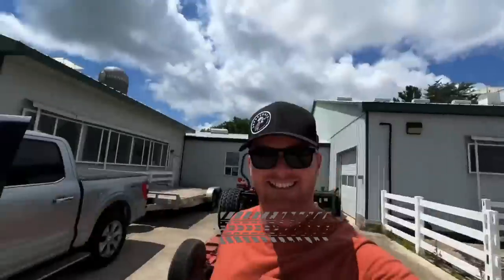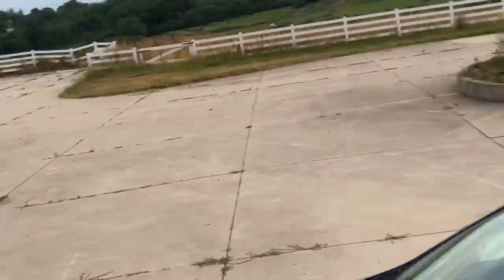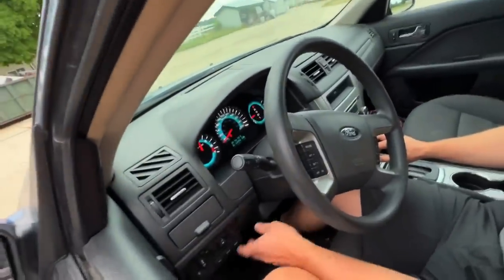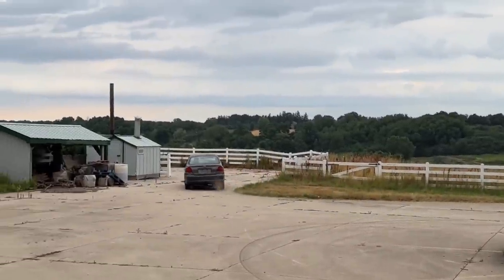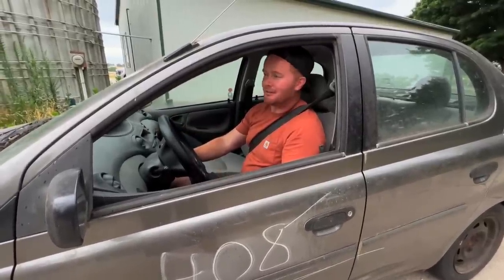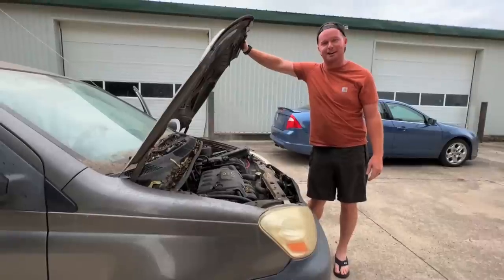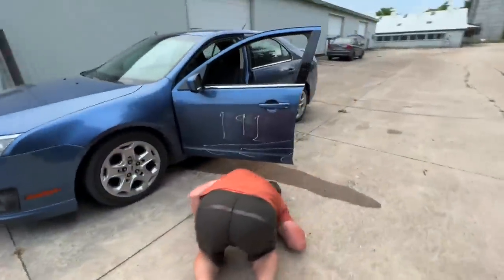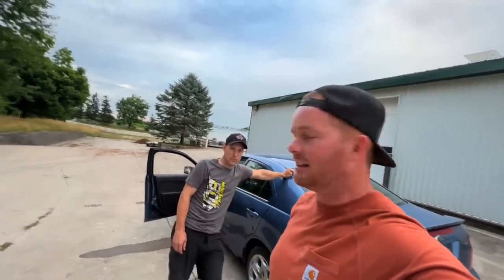Two NEW $1500 JUMPING CARS!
Two NEW $1500 JUMPING CARS! Finally getting more cars for the track to jump! Picked up a Toyota Echo and @Johnston_191 dropped of his Ford Fusion! So of course we took them to the barn and had a little derby race and jumped the Ford Fusion!